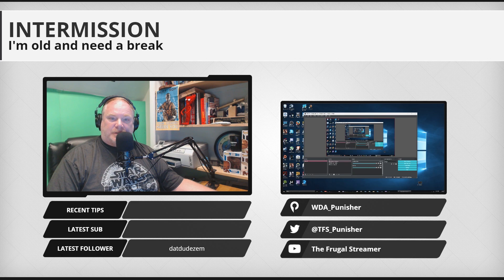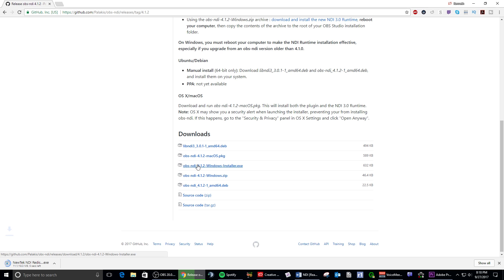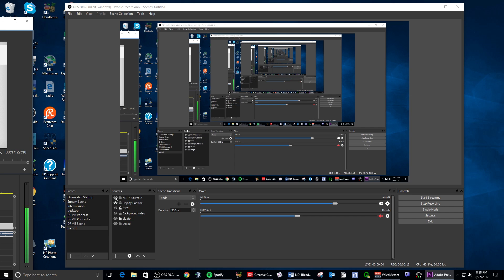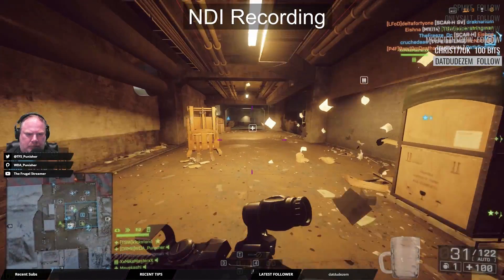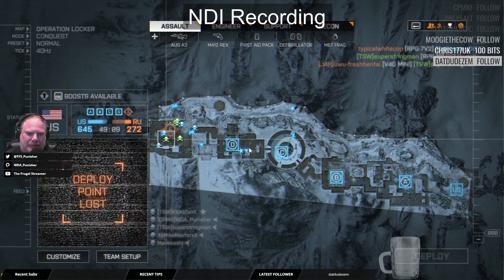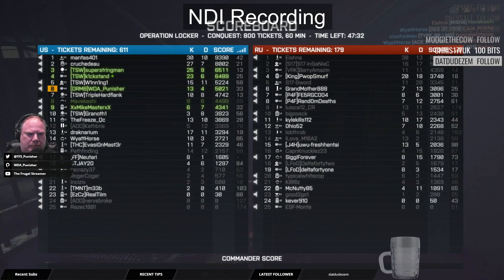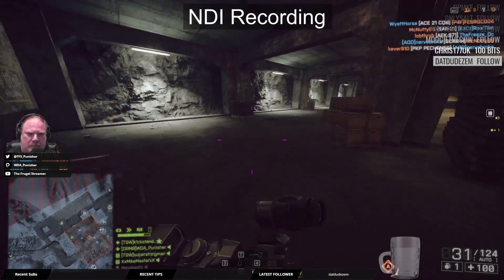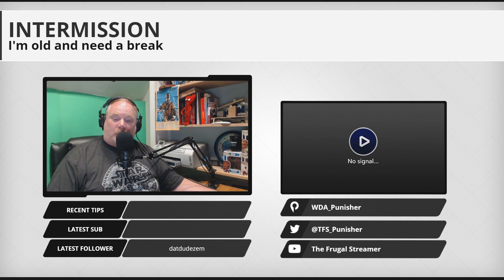OBS Studio Tutorial: Stream Two PCs without a Capture Card using NDI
NDI is a new standard that OBS now supports through a plugin made by Palakis.  If you want a way to stream without a capture card, that's simple to set up and has minimal impact on performance, NDI is for you.  Trust me, it's good.

NDI Recording settings in this video:

Game PC:  Resolution 1920x1080, FPS 60, Lanzcos filter.

Stream PC:  NVENC encoder, CQP, CQP=15, Profile-High, High Quality preset, Auto.

and beam.pro/wda_punisher